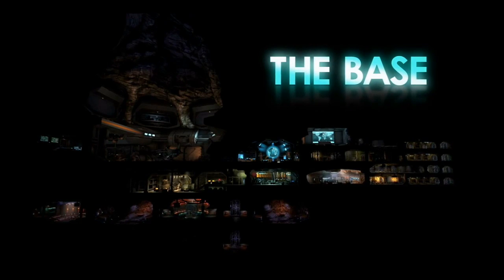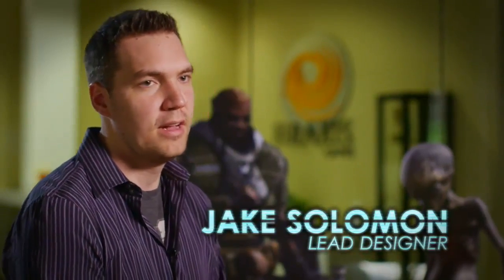XCOM: Enemy Unknown: Deep Dive 2 Feature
Join the XCOM: Enemy Unknown dev team as they talk about the aliens and enemies you will face as you battle to save humanity.